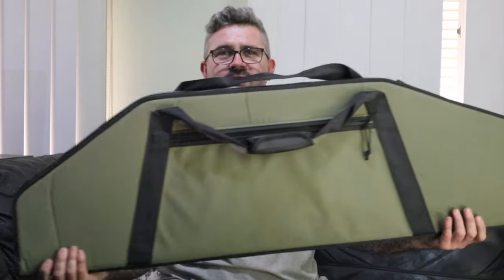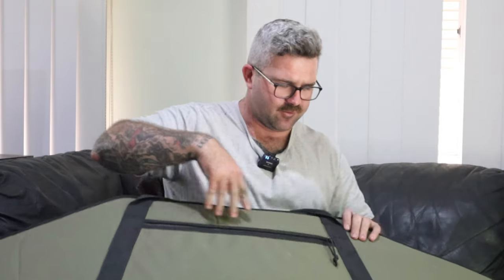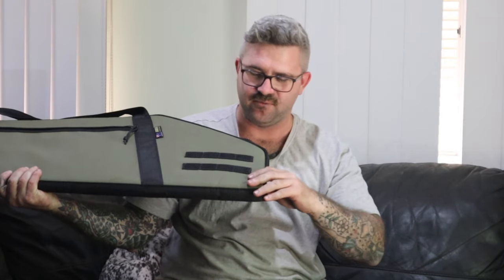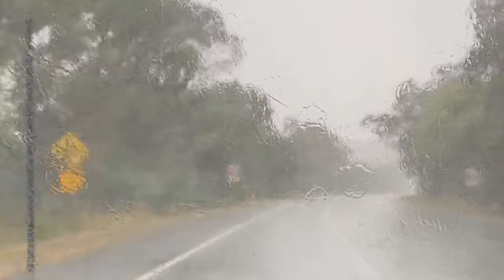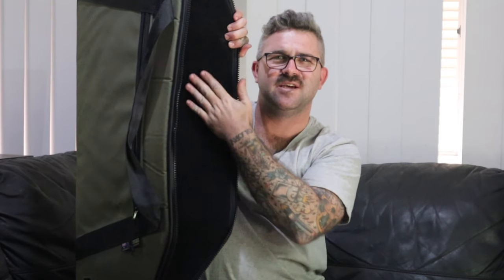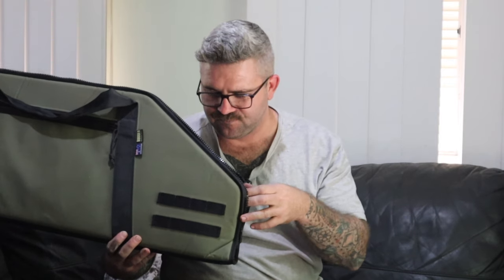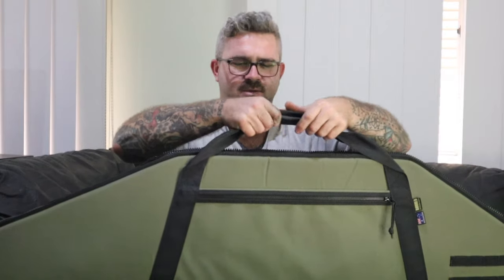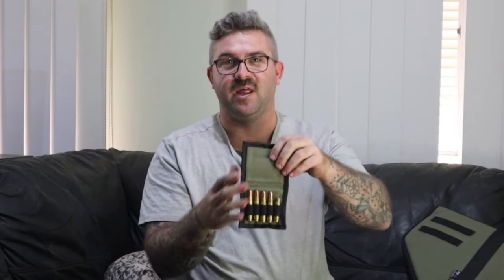The Best Gun Bag in Australia?!?!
Sick of the cheap bags that fall apart? Have a gander at ruggard outdoor canvas!